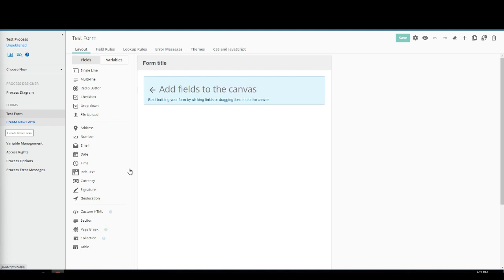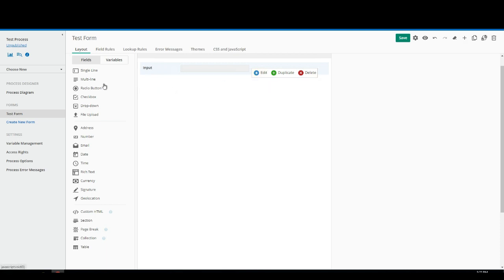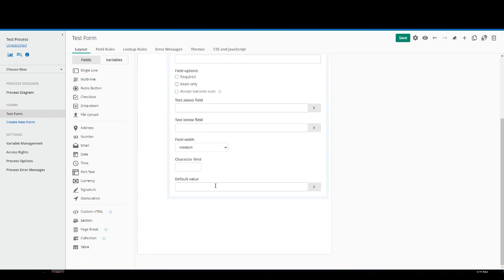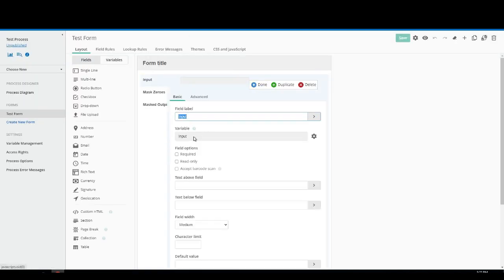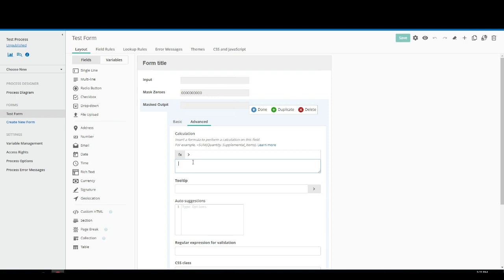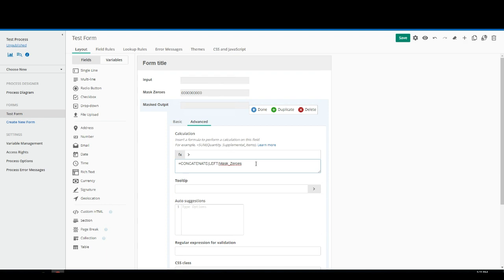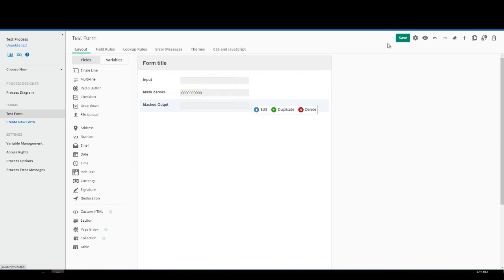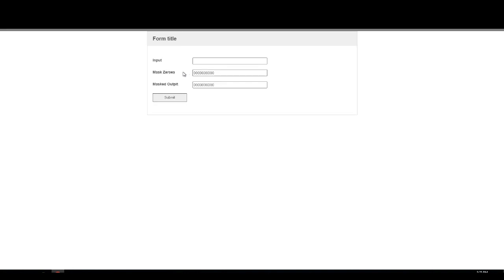Masking Using Leading Zeroes in Laserfiche Forms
Demonstrates how to apply a leading zero mask to an account number in Laserfiche Forms without having to use a workflow.